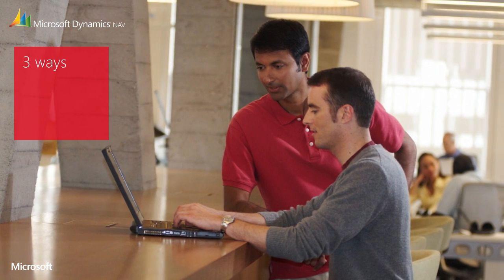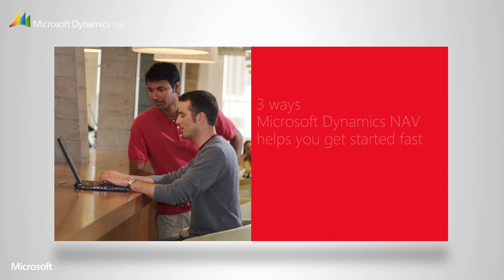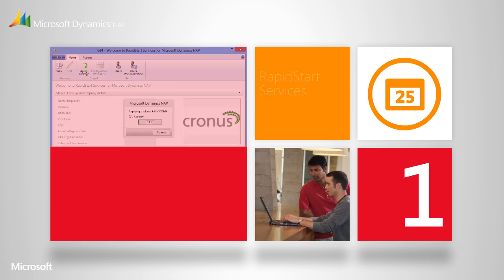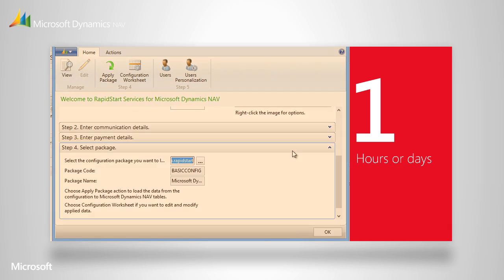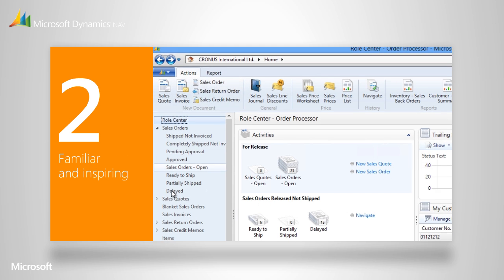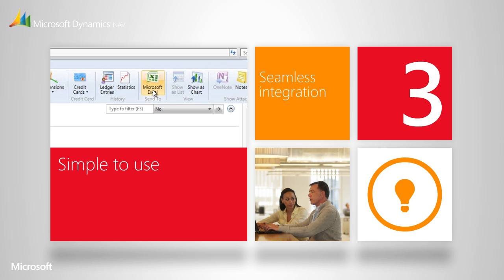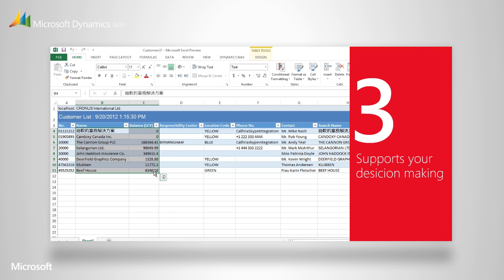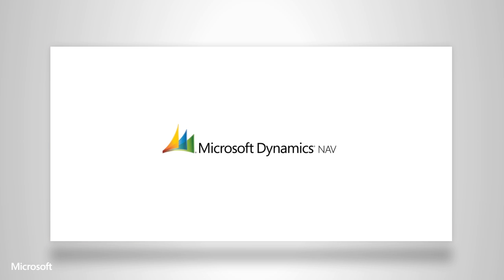3 Ways Microsoft Dynamics NAV2013 helps you to get started fast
Changing to a new solution is often perceived as a difficult process. Microsoft Dynamics NAV 2013 is designed to be as simple as possible to set up, learn and use.

Here are three ways that Microsoft Dynamics NAV 2013 helps you to get started fast.

1. Fast to set up: fill out master data with the Rapid Start Services time saving tool.

2. Fast to learn: designed just like Windows and Office, creating a familiar user experience where users can feel inspired to discover new ways to use information.

3. Simple to use: boost your productivity and support your decision making with faster access to the information you need.

Our clients have experienced many business benefits from Microsoft Dynamics NAV, view case studies

Want to know more about Microsoft Dynamics?